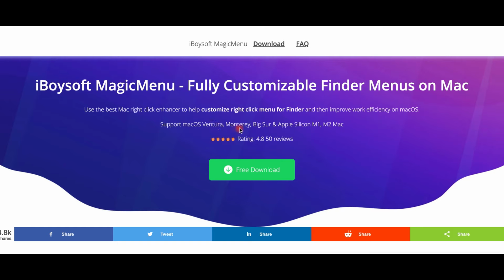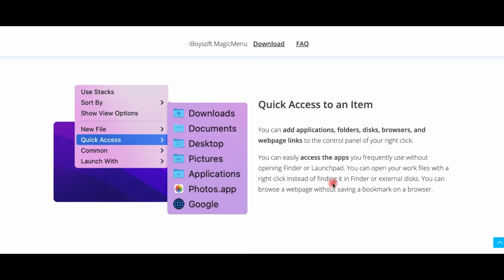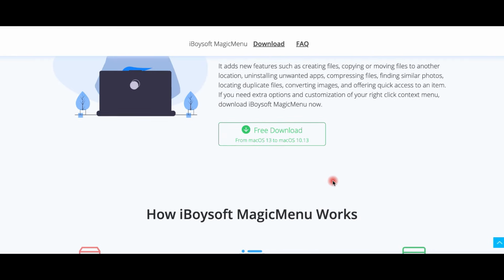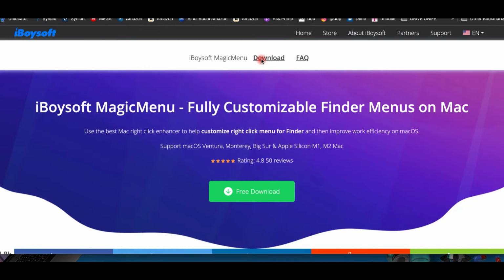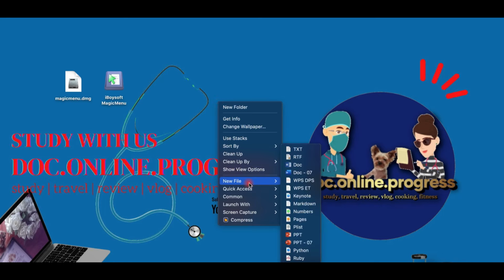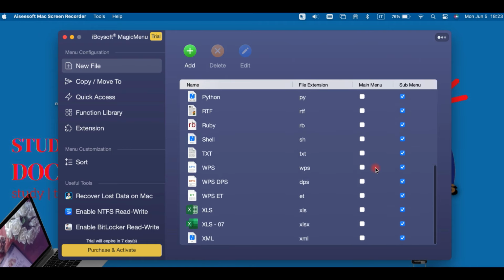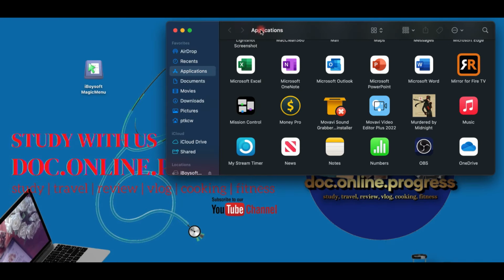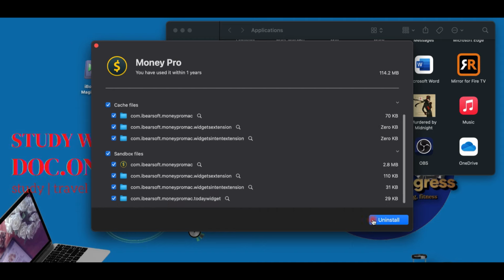How to Make Yourself More Efficient on MacOS? Try iBoysoft MagicMenu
Download iBoysoft MagicMenu to customize the useful shortcuts on Mac.

iBoysoft MagicMenu is a best Mac right click enhancer to help customize right-click menu. You can add useful shortcuts to your Mac with one click. Right-click to create new frequently used files such as word, excel, ppt, numbers, etc. You can also directly move files to specified folders without copying. Completely delete third-party software and its hidden components with one click. Quickly find duplicate files and photos, etc. It makes you more efficient when you use Mac to handle your work or study tasks in daily life.

American- Greek Medical students studying abroad in Italy.
 Let's study together, support and motivate each other to achieve our goals!!
 We like to change every now and then the time frame of each study session because it stimulates our attention more and makes the study less tiring, so check the title of every video for more info.

📆 Live stream schedule on google calendar (you can press and add us to your calendar